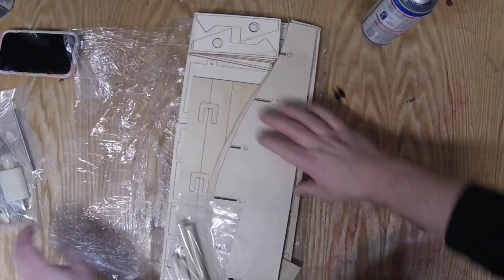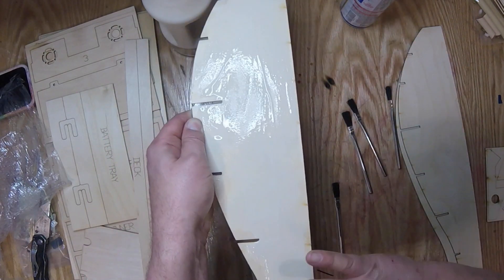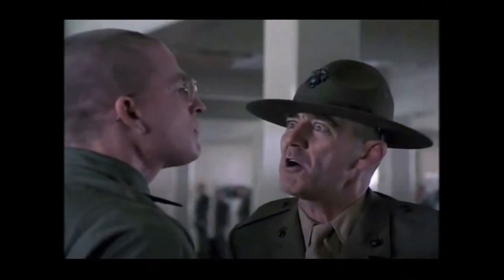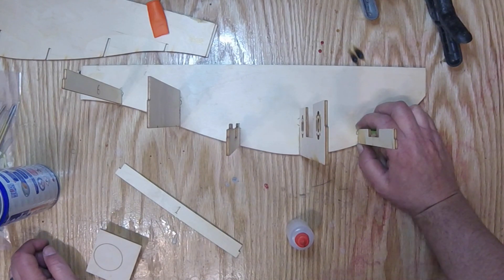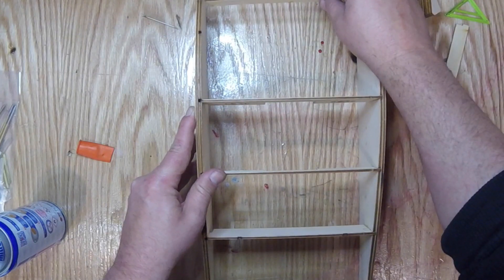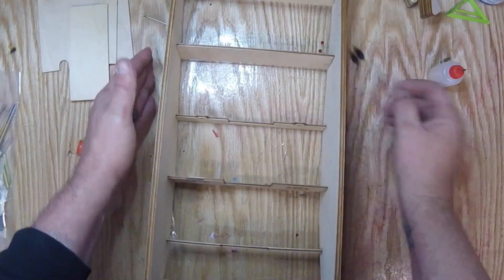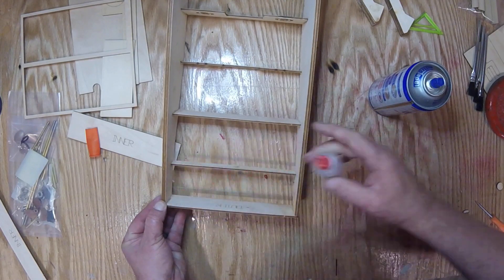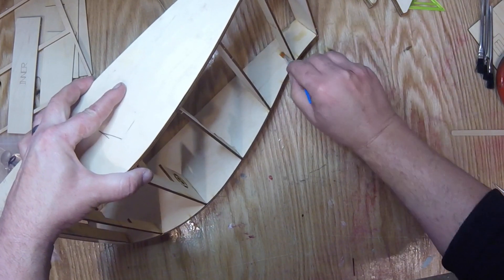The Ugly Duckling!!!!!!!!!!!!!!! Chapter 1 Build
Join the chat group!  RC Boats and RC anything!
1. Download the "Wire" chat app on your phone (or pc)
2. create account
3. send a new message: @jjrotogeek
We will connect and ill add you!